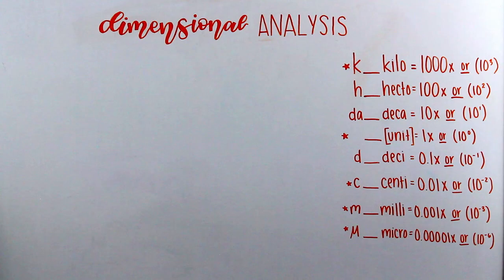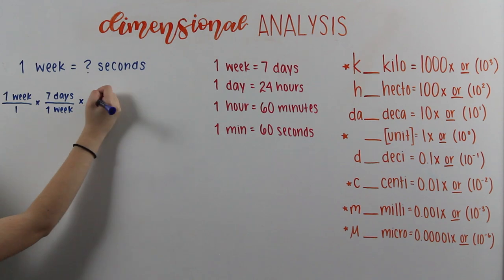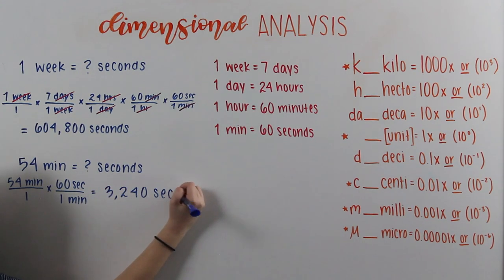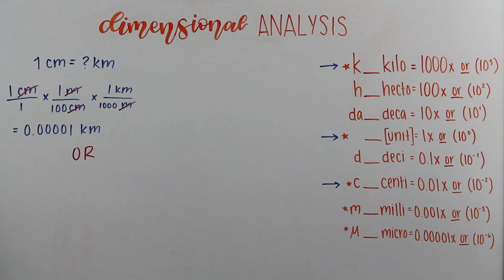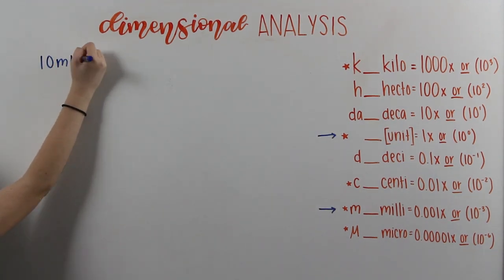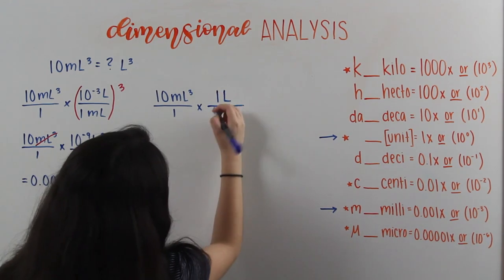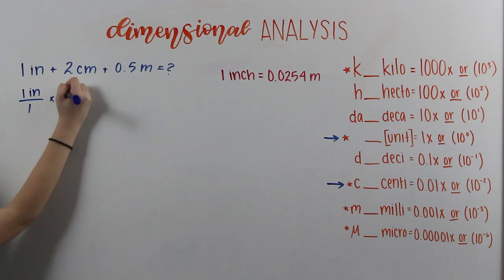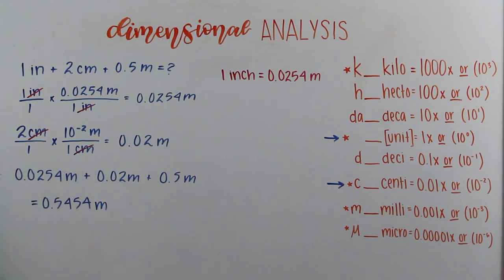Dimensional Analysis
Sorry for having multiple parts of the video freeze, we just wanted to give you guys a better explanation, so we had to freeze the video.

In this video, we will be teaching students dimensional analysis, also known as stoichiometry. Stoichiometry is something that is not very easily understood from simply listening or watching others perform dimensional analysis. So in this video, we will be providing students not only with a short and improved lesson on dimensional analysis. We also want students to pause the video after each example is given and practice. From our experience, dimensional analysis is something that we find easiest to master from practice, practice, and more practice.

Time Stamps:
0:00 Intro
0:19 Explanations
0:45 Weeks to Seconds
2:23 54 min to Seconds
2:48 SI Unit Conversion w/ Prefixes
5:06 Units with Exponents Conversion
7:06 Math with Different Units

We are a group of fellow high school students who know all too well of the struggles of having a difficult math class. With years of studying and success, we now wish to share our knowledge with other students who also struggle with math.

Editor: Alex Lu
SEO: Johnny Yang
Camera Man: Zoom Chow
Video Planner: Johnny Yang, Raquel Gonzalez, & Zoom Chow
Audio: Zoom Chow
Graphic Design: Raquel Gonzalez
Honorary Member: Mauro Lozano